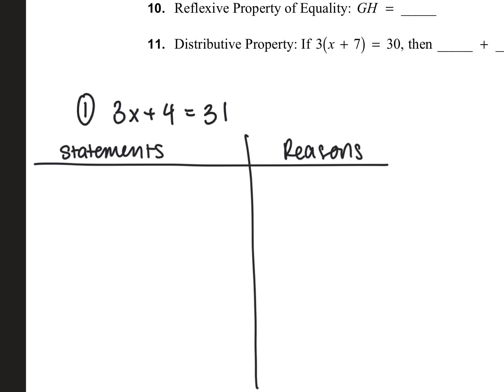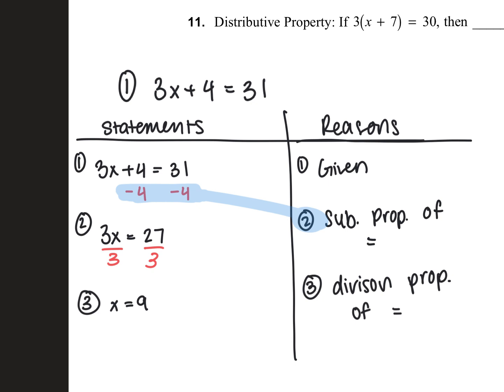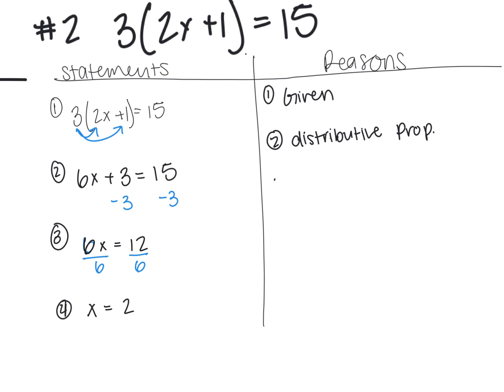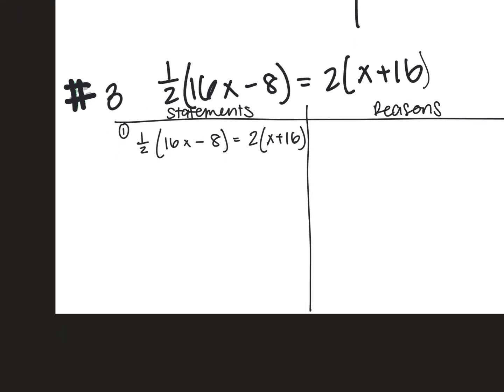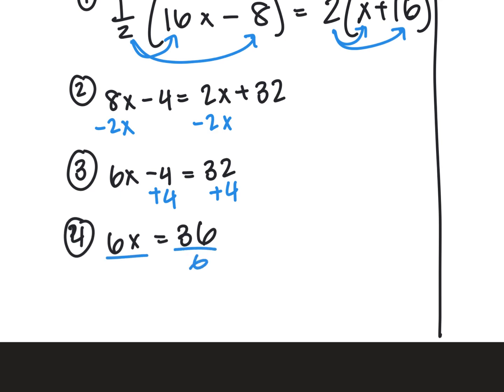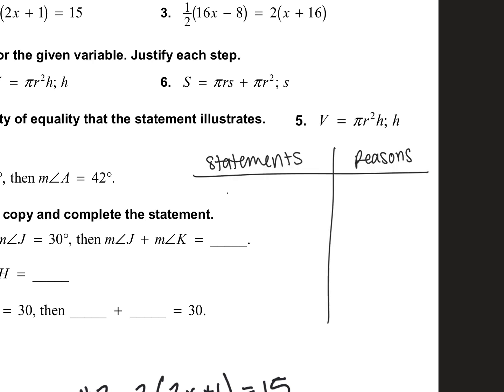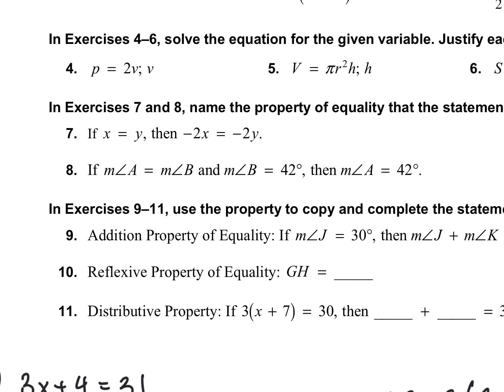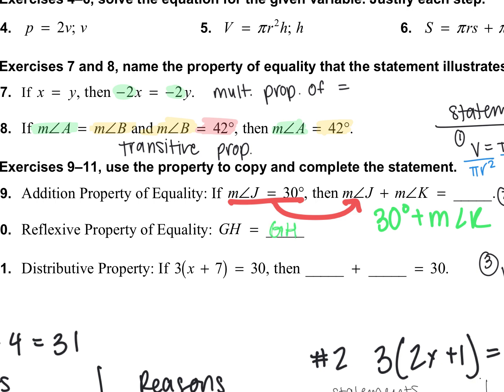Chung - Chapter 2 Lesson 4 Practice